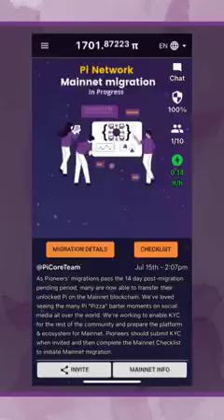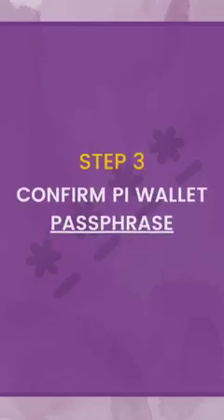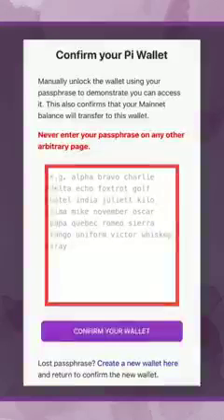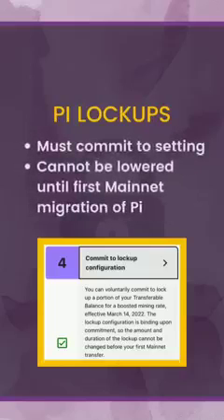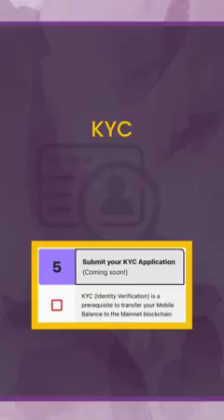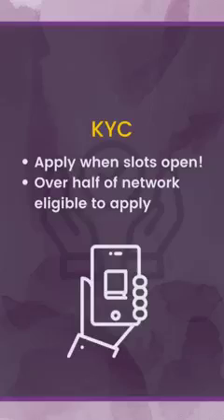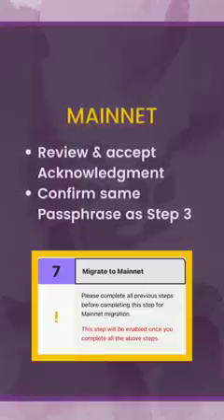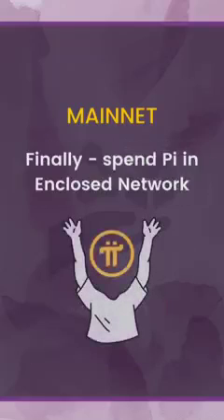Pi Network Mainnet Checklist Guide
If you do not know yet. With Pi Network app you can mine crypto on your phone. For free!
Invitation Code: Levyy92

How to start mining ⛏⛏⛏
1. Open the App Store or Google Play.
2. Download the Pi Network app.
3. Register.
4. Use Levyy92 as invitation code.
5. Click the ⚡ lightning button every 24 hours for daily reward. 🧭
6. Happy mining. 🚀🚀🚀

PiCoin is a digital gold and future global payment system. Don't skip a day without mining your Pi.